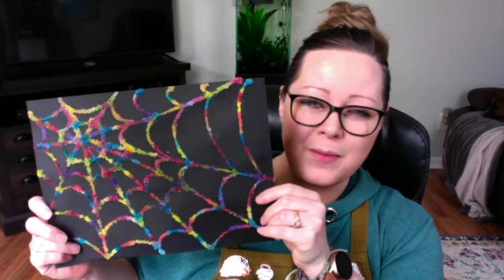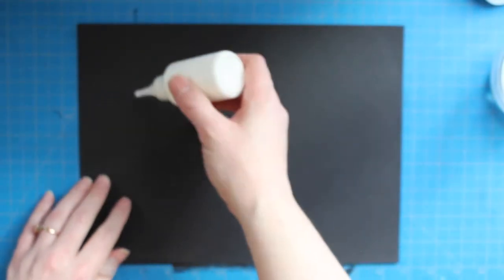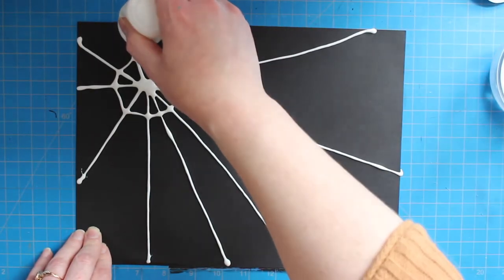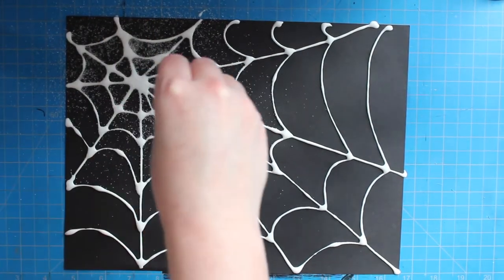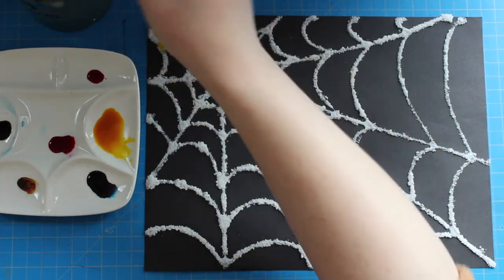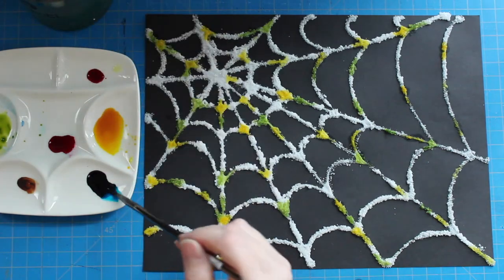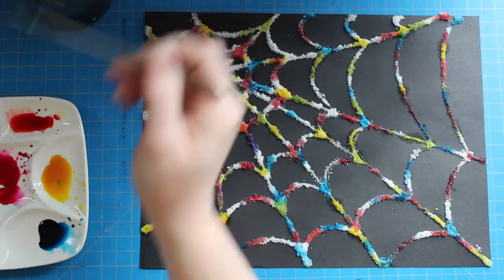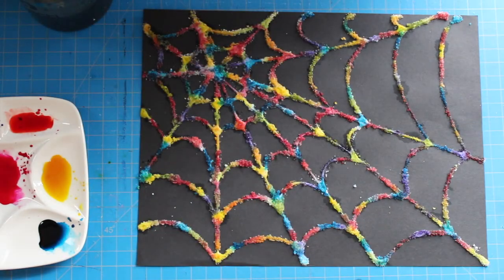Salty Spider Web Craft Tutorial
This craft moves pretty quickly but has some drying times involved.

The materials you'll need for this project are:
-Table salt
-Watercolor
-Glue
-Black paper
-Brush